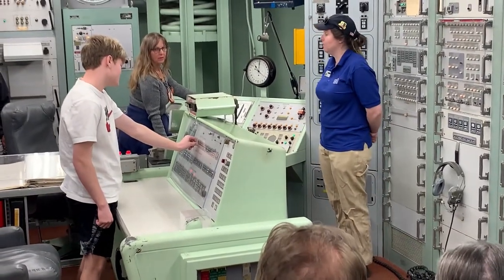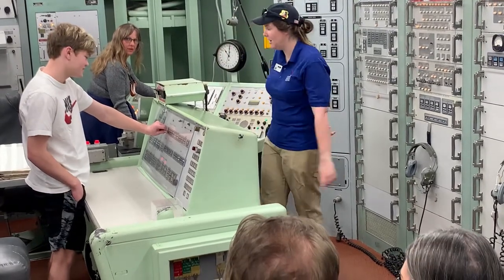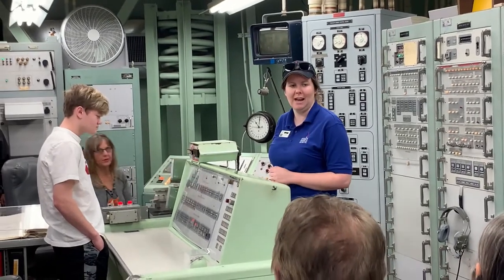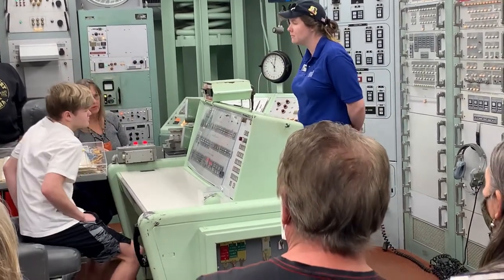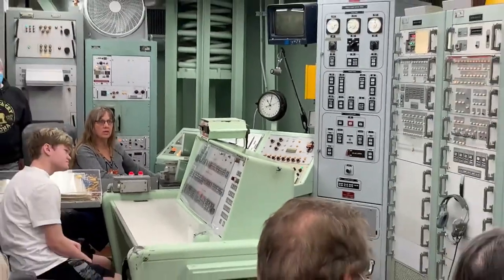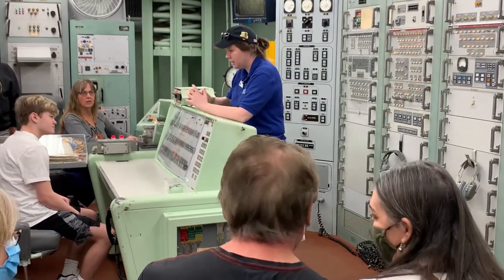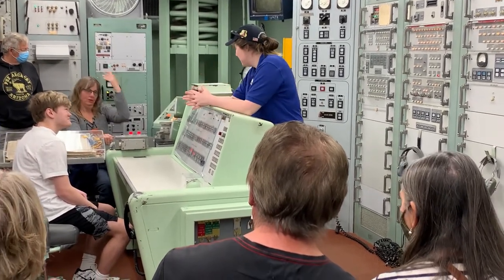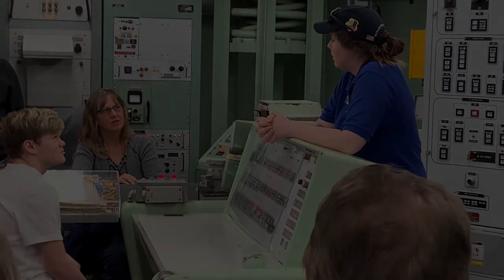Titan Missile Tour Tucson AZ March 2022 - Christy Gets to Launch it!